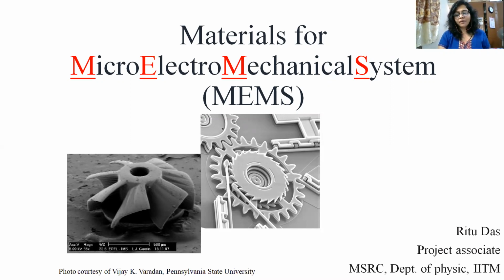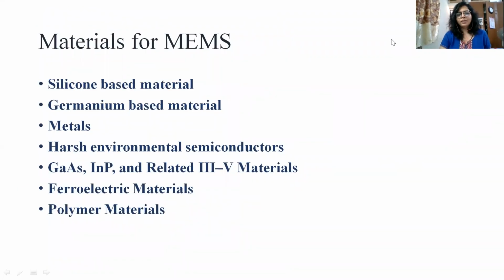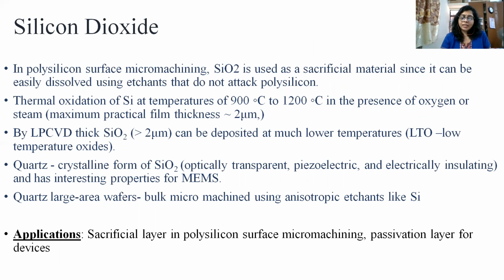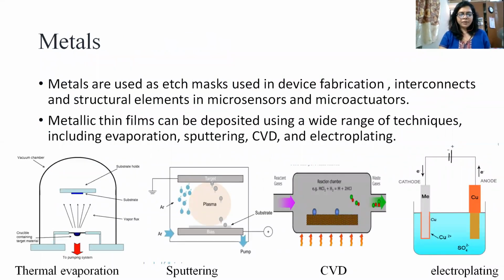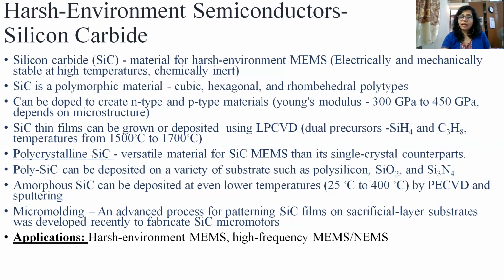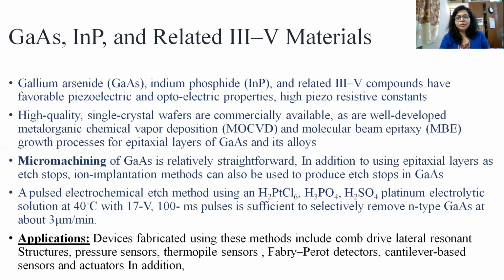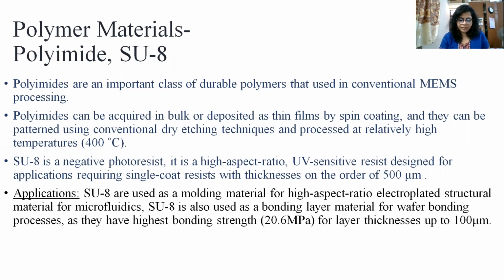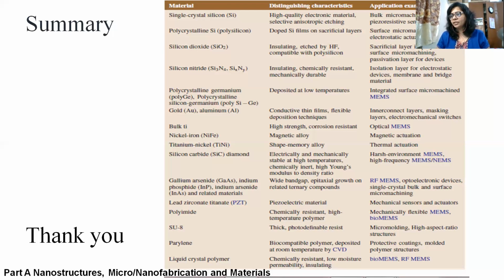Material - CMNDF ONLINE COURSE ON MEMS - Session 2 - Materials for MEMS - RITU DAS, IITM